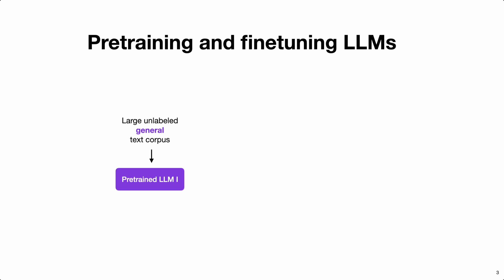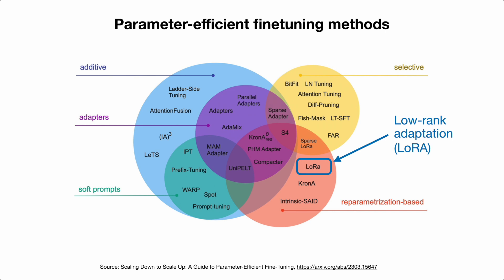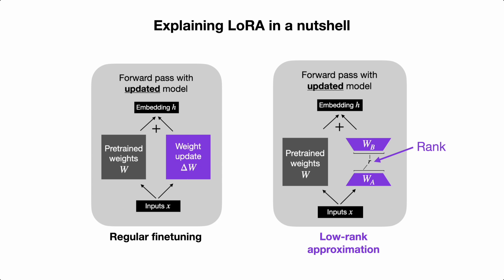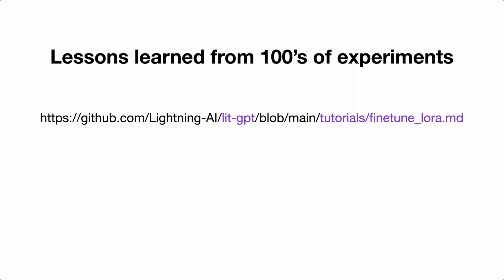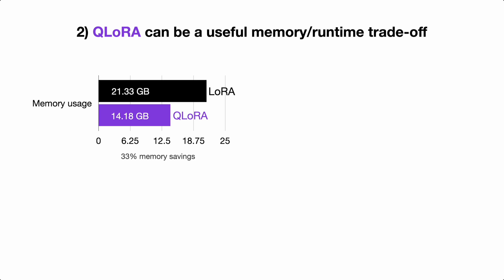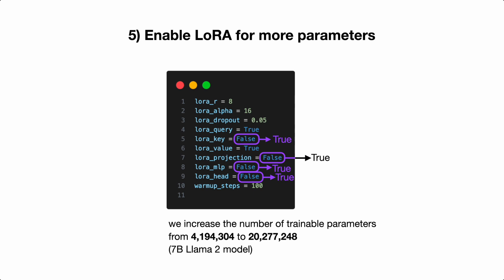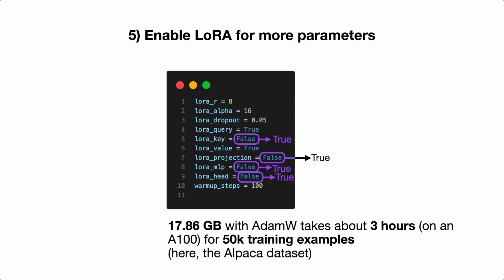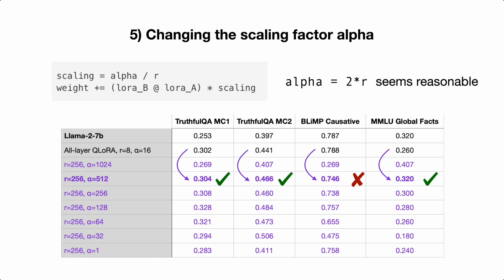Insights from Finetuning LLMs with Low-Rank Adaptation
Low-rank adaptation (LoRA) stands as one of the most popular and effective methods for efficiently training custom Large Language Models (LLMs). As practitioners of open-source LLMs, we regard LoRA as a crucial technique in our toolkit.

In this talk, I will delve into some practical insights gained from running hundreds of experiments with LoRA, addressing questions such as: How much can I save with quantized LoRA? Are Adam optimizers memory-intensive? Should we train for multiple epochs? How do we choose the LoRA rank?